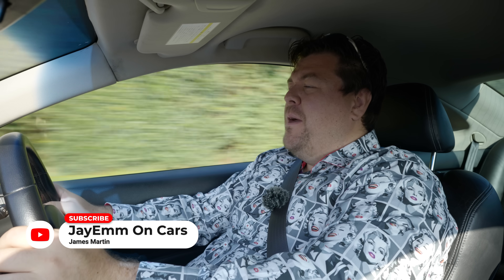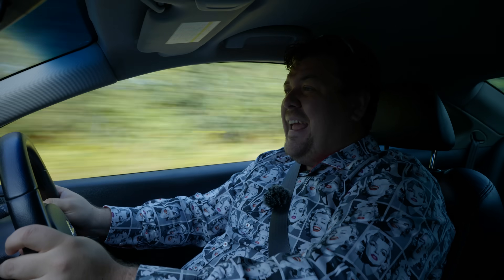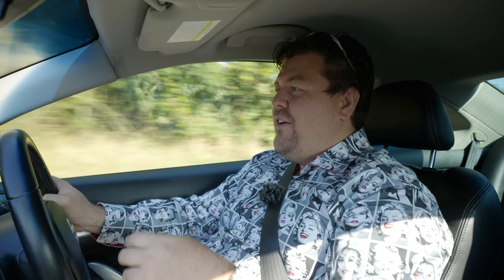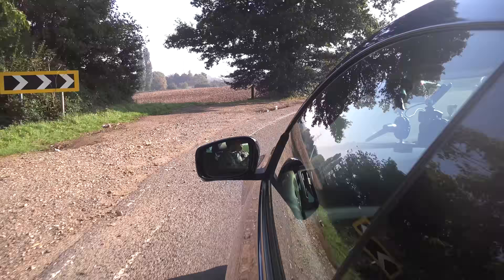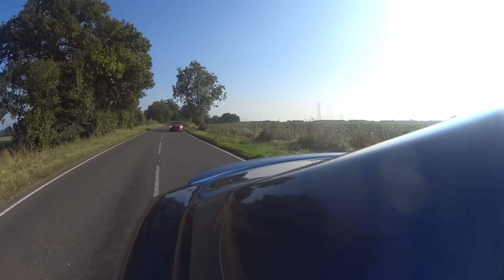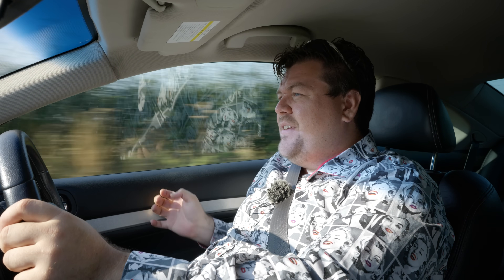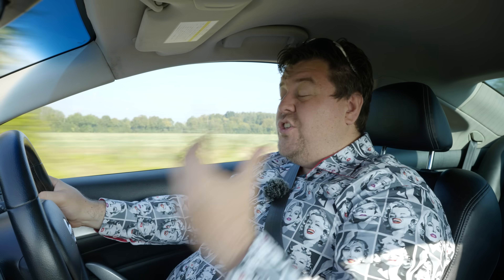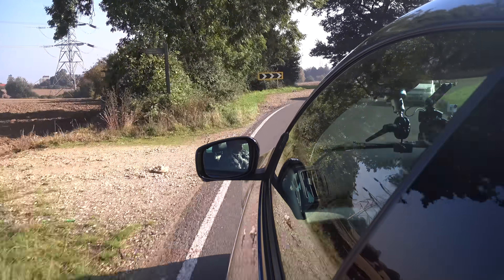Ten Minutes to Explain Why Importing a Nissan 370GT Coupe Might Be Worth The Hassle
In today's video, courtesy of JDM fan Brad - I get to drive the rather rare (in the UK) Nissan 370GT Coupe - and find that it's not a bad car.